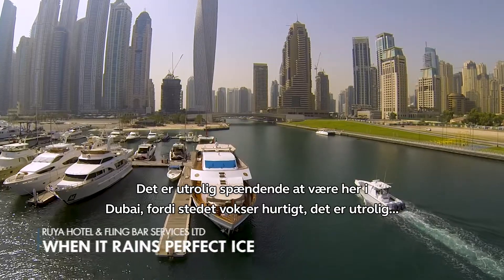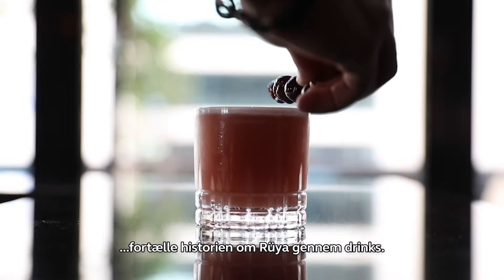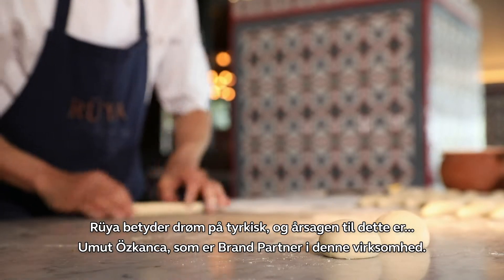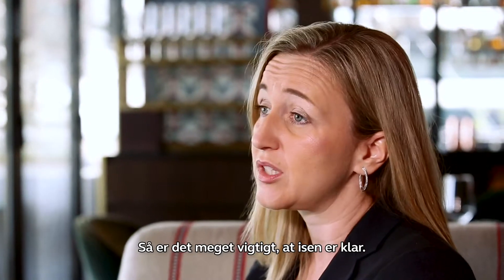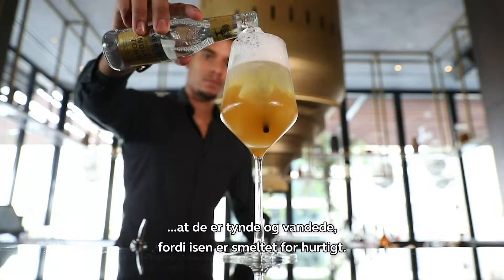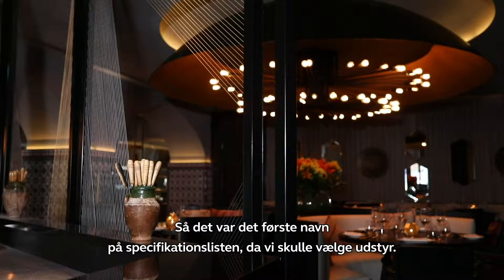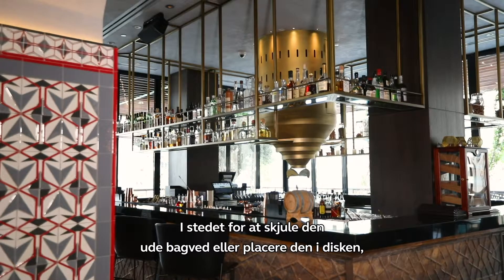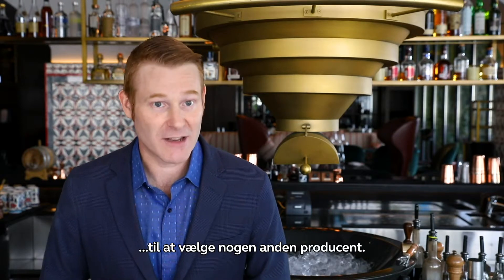Case: Rüya Hotel - Dubai, UAE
When it rains perfect ice...